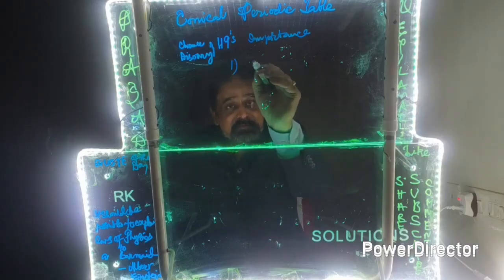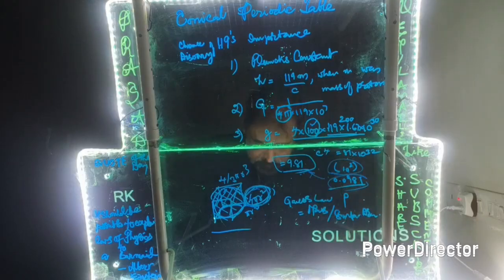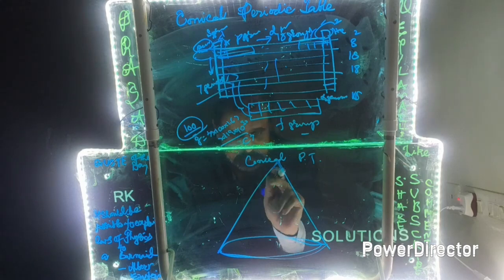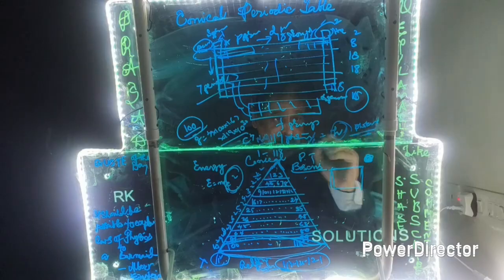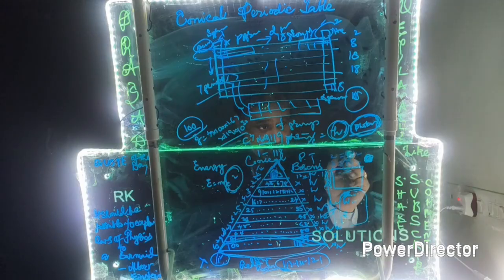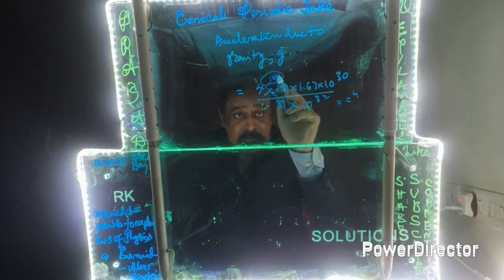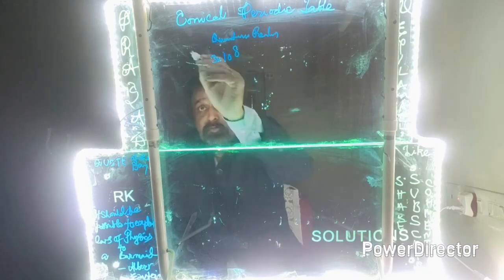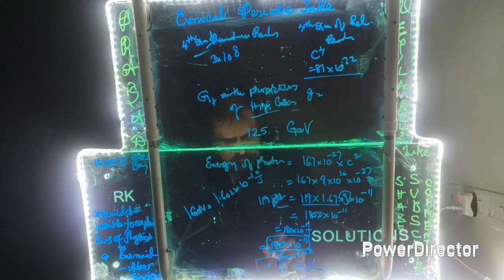Conical Periodic Table